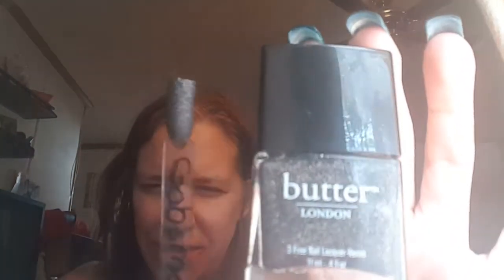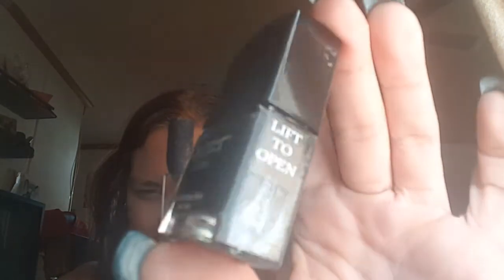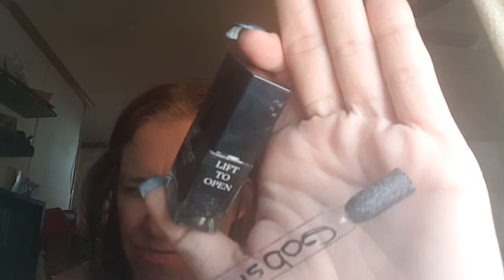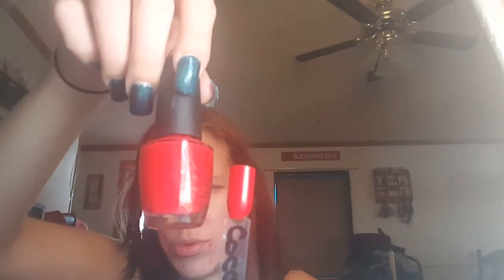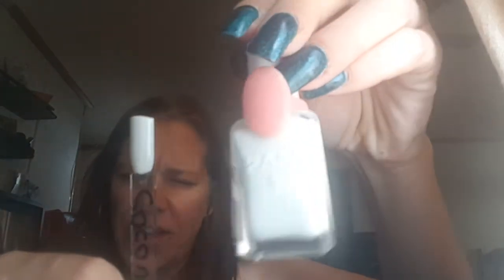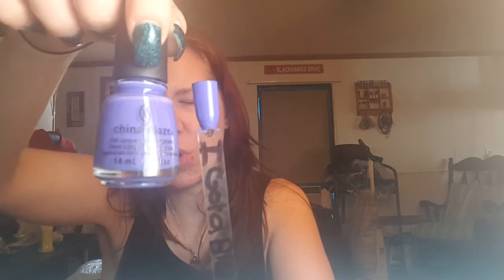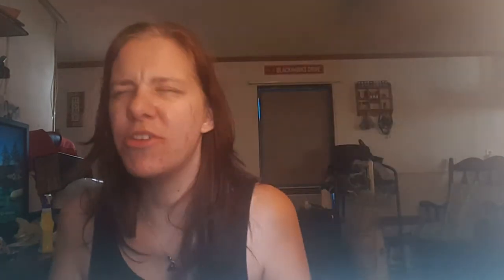What I wore this month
carla hajek
summit il, 60501
for bigger packages you can also
send to this address
carla hajek
7415 w. 63 street
summit ill. 60501
Snupps loveforpolish